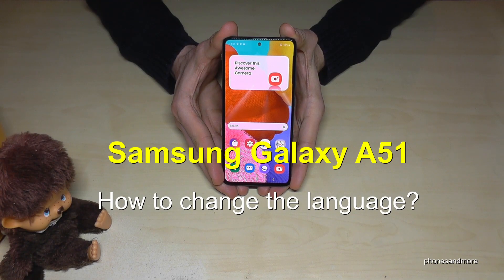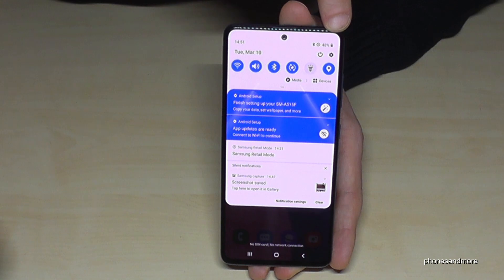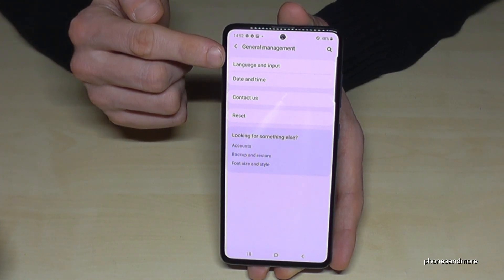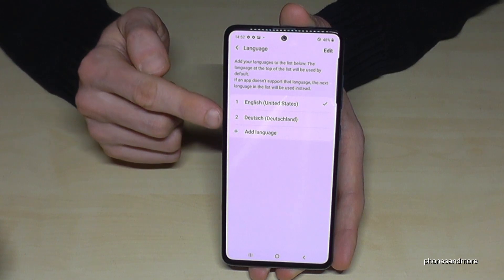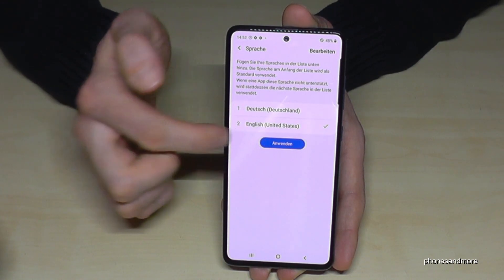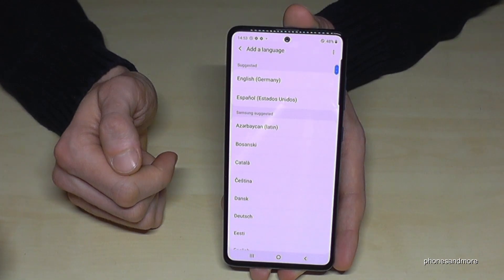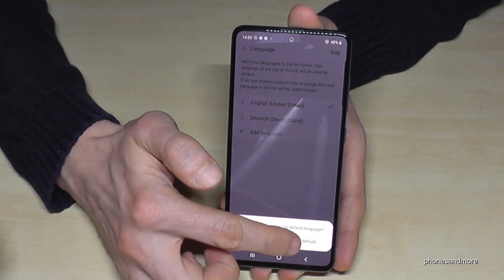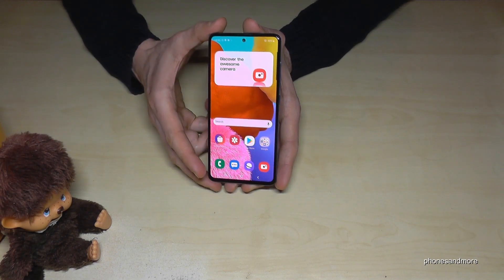Samsung Galaxy A51: How to change the language? (also for the dialect)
With this video, I want to show you, how you can change the language at the Samsung Galaxy A51.